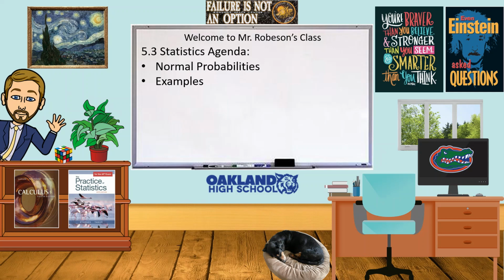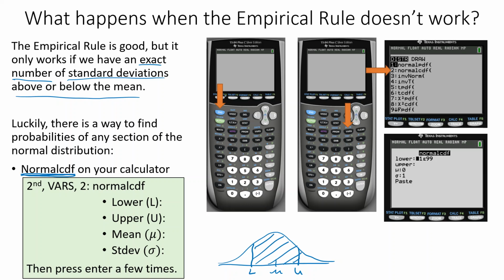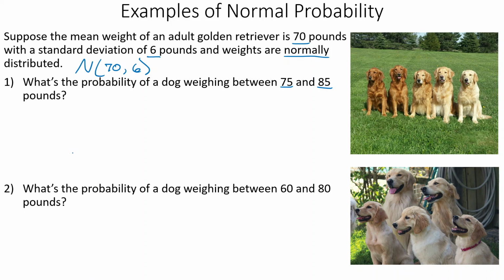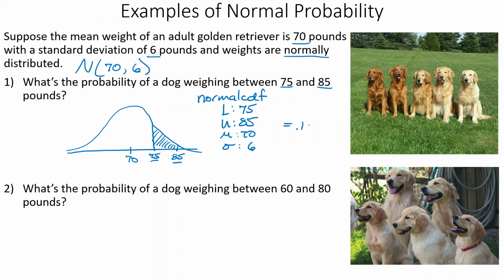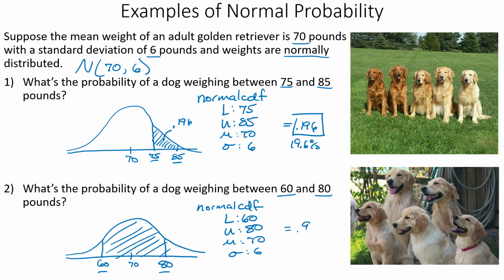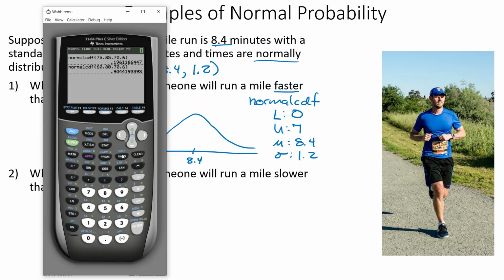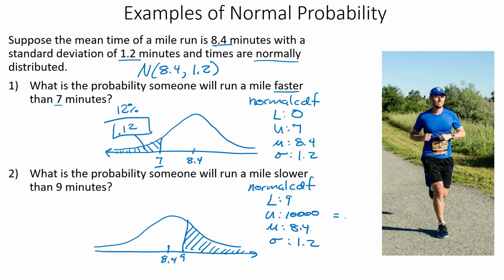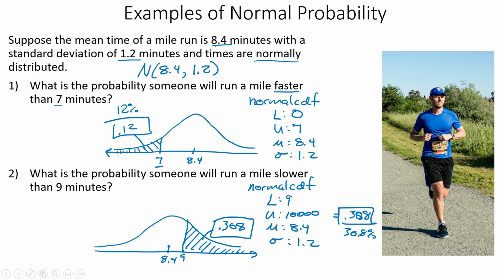5 3 Normal Probabilities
In this video I go over how to use the graphing calculator to find probabilities when working with Normal distributions.